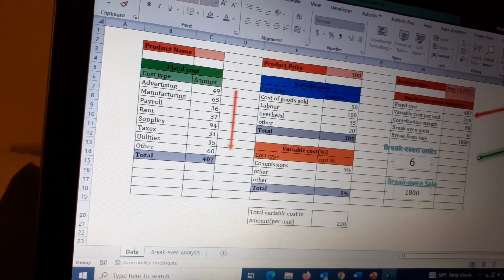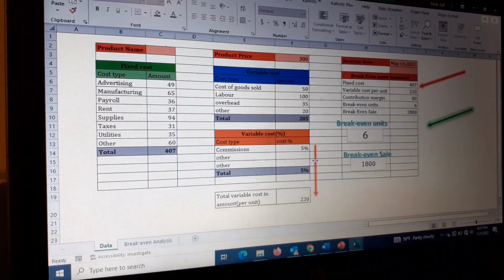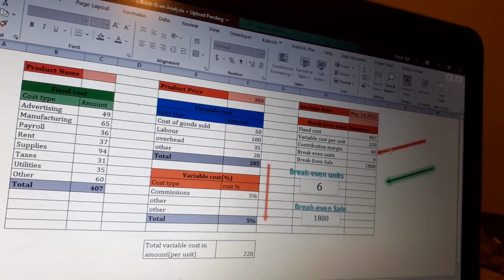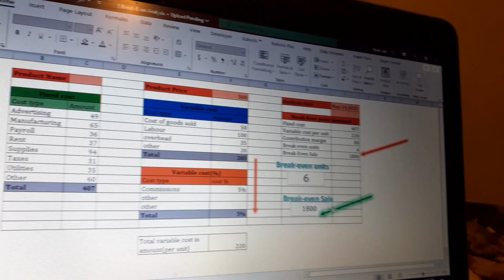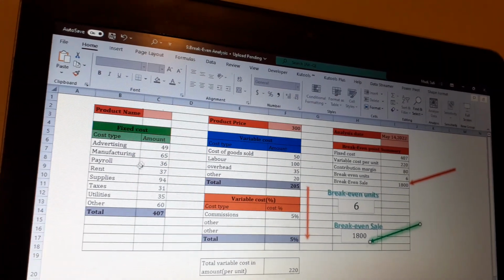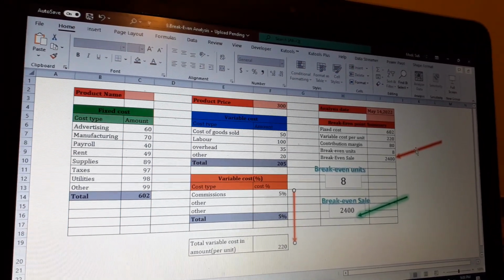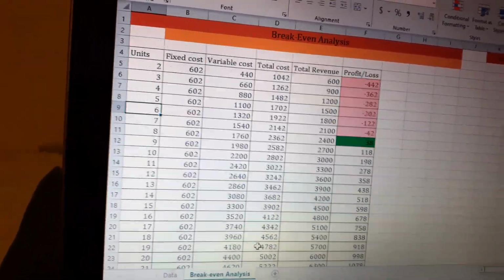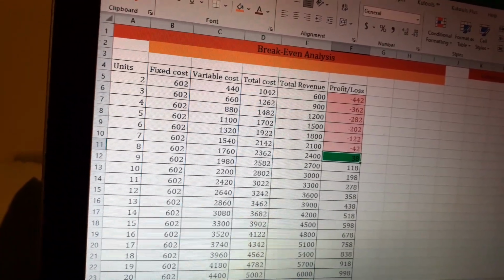Break Even Analysis for sales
Project type: Break Even Analysis  for sales
This break-even Analysis indicates you at what unit of sales or sales amount the business will start to generate positive return.   This is very important to any business type. It is very dynamic and gives the user informed decision.
This channel is dedicated to :
Create Dashboards and other data management tools
Users:
-Used by institutions/organizations
-Business people / individuals
Purpose:
1)To modernize data system,
2)Save time
3)Generate automatic reports
4)Reduce cost
5)To make informed decision.